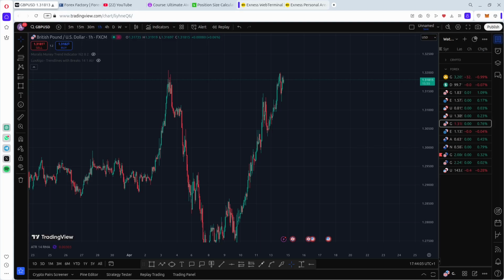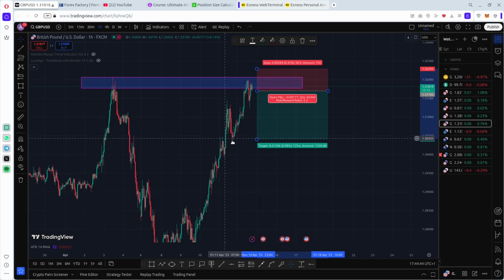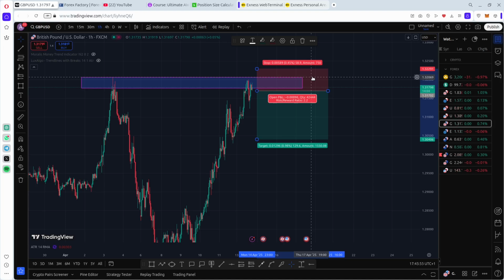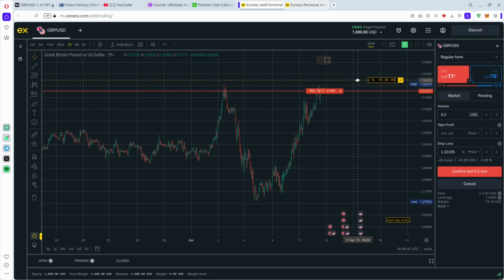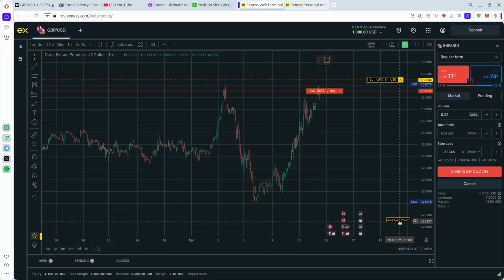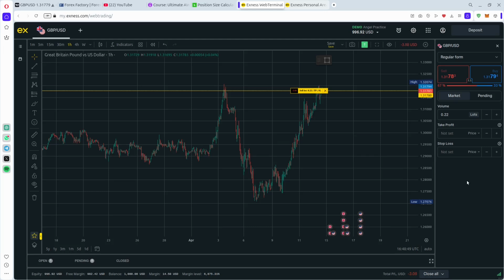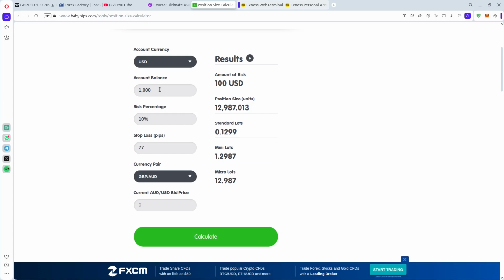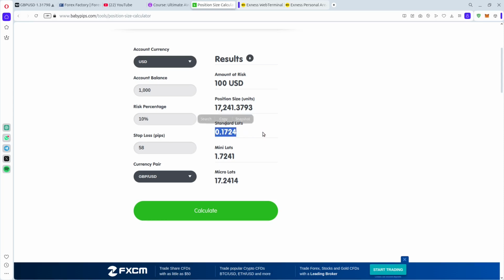Forex Risk Management: The #1 Reason Traders Blow Accounts!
Are you tired of blowing your forex trading accounts? In this video, I break down the most important risk management rules every trader must know. Learn how to protect your capital, manage your lot sizes, and avoid the common mistakes that lead to big losses.

📌 What you'll learn:

How to calculate risk per trade

Why overleveraging is killing your account

Pro tips to stay consistent and safe in the markets

✅ Whether you're a beginner or struggling trader, this video will help you build a solid foundation in risk management.